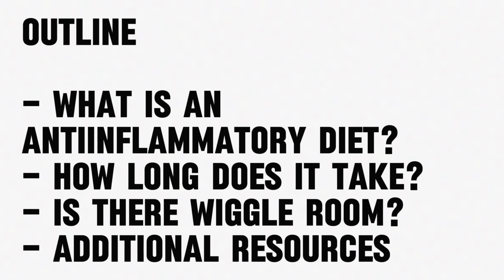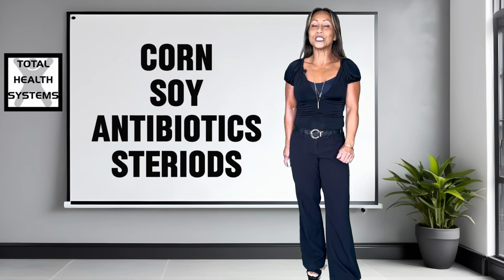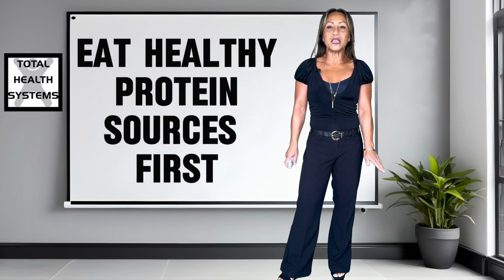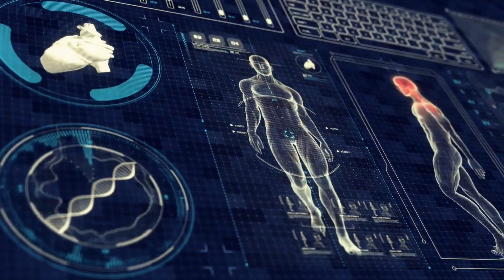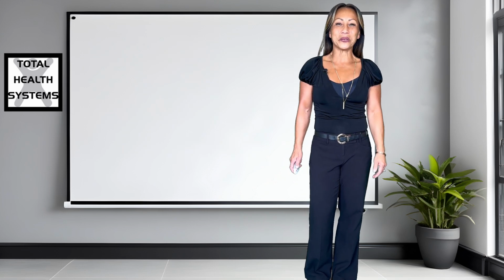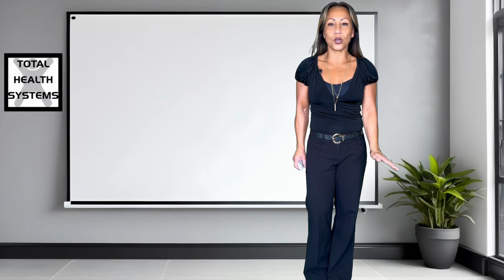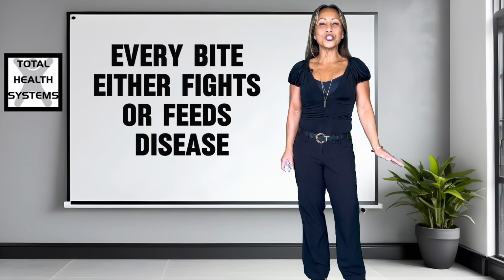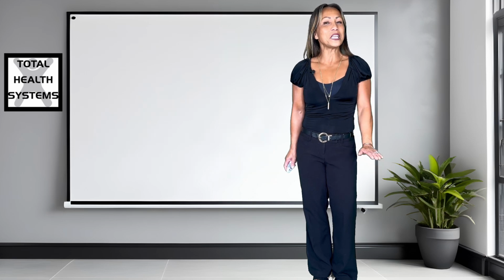Anti-inflammatory Diet For Less Pain, How To Eat To Feel Better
Sandy-Vu Lundgaard discusses nutrition as it pertains to reducing inflammation and pain.